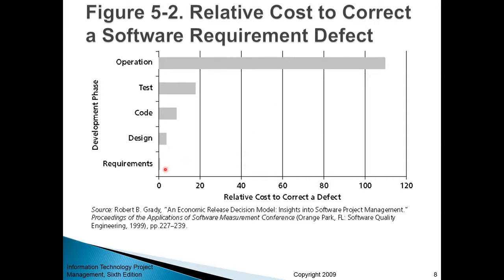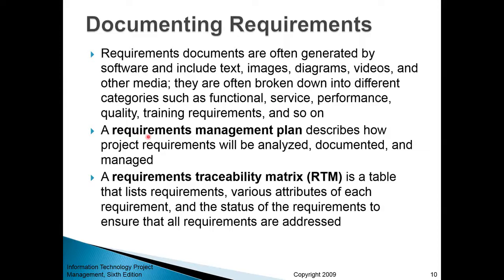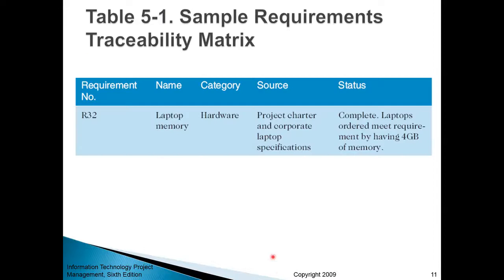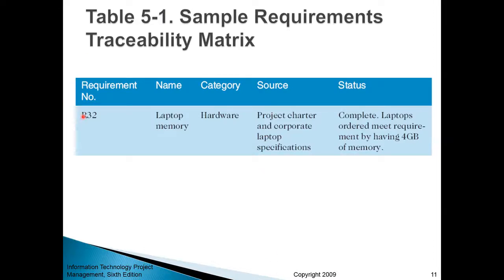Chapter 5 - Part 2